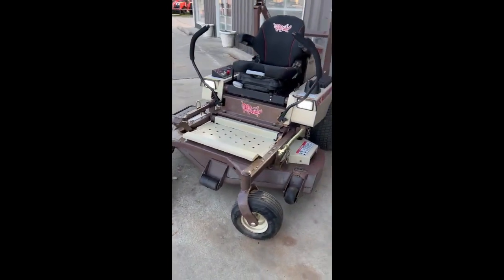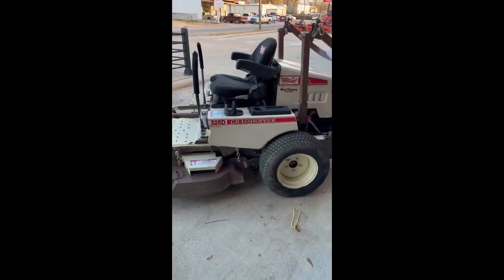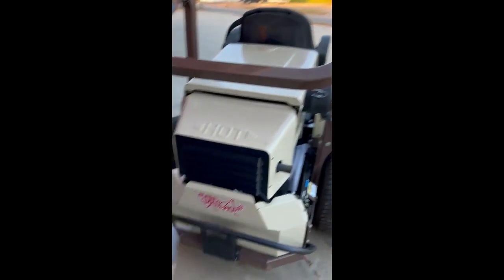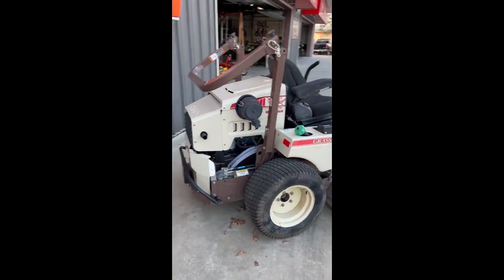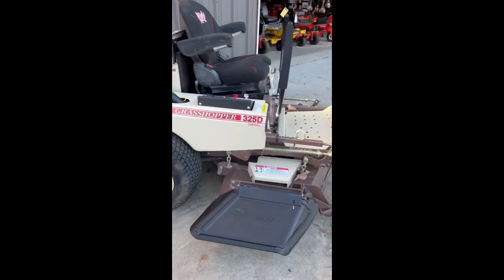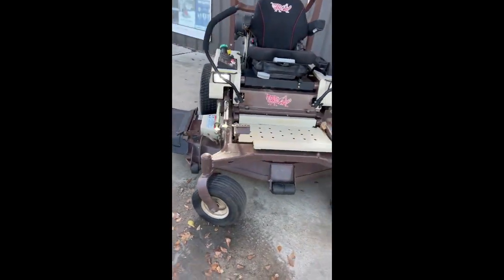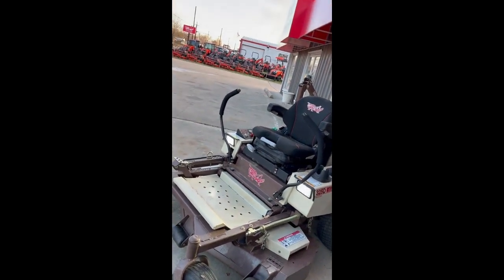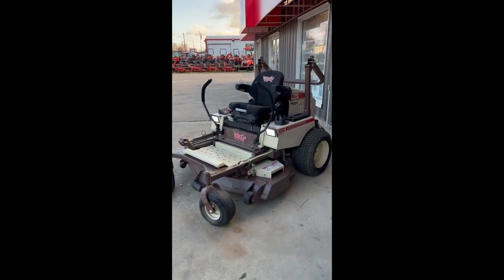2018 GRASSHOPPER 325D For Sale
$200 a month $0 down wac!!!

Get one of the most reliable brands in the industry! If you have a deck bearing go out before 1200 hours it will cost you $8.99 and we would be shocked!!

This is a 2018 Grasshopper 52” 25hp diesel kubota 325D commercial grade zero turn lawn mower.   It has 185 hours.  Seperated pump and wheel motor transmissions, grammer msg 65 suspension seat, led lights, and foldable roll bar.  Serviced and new blades!

We have $0 down 0% for 36 months $305 2.99% for 48 months for $243, or 3.99 for 60 $200 month with a strong credit rating.

Mediocre credit 1 year same as cash $0 down 18% at 72 months $250 a month. (They like 590 and up credit).

We have a bank that will do as low as 550 and a bank that will do as low as 500.

All payments include the bank fees, but payments and prices do not reflect tax.

We can deliver for $3.50 a loaded mile anywhere, and we may can discount for long distance.   You can also get a freight quote off our website which is as low as $700 to Maryland from here for a mower :).

Bad boy altoz Spartan diesel Exmark toro ferris walker 61” 60” hustler Scag gravely country clipper Jacobson lastek groundmaster front mount grass hopper zero turn lawn John Deere kioti cub cadet husqvarna Ariens tractor 4x4 Chevy truck atv utv stihl badboy grass hopper